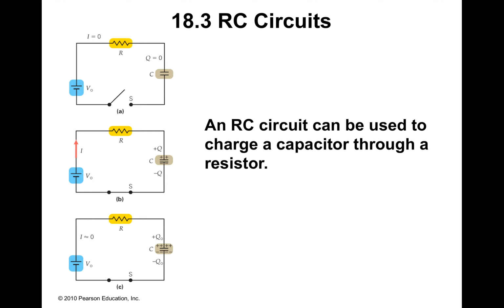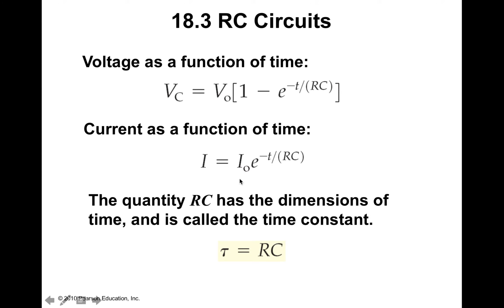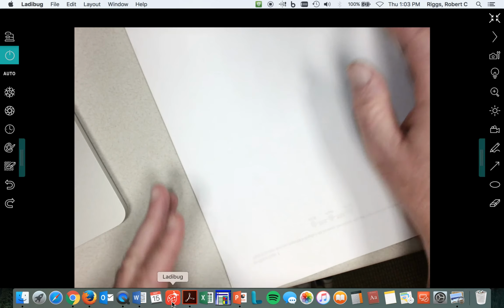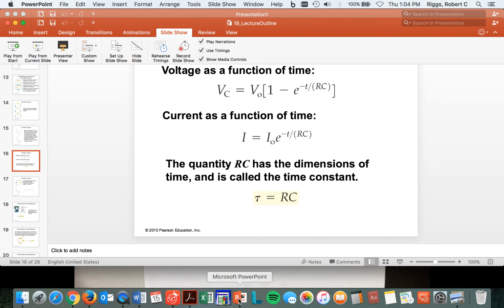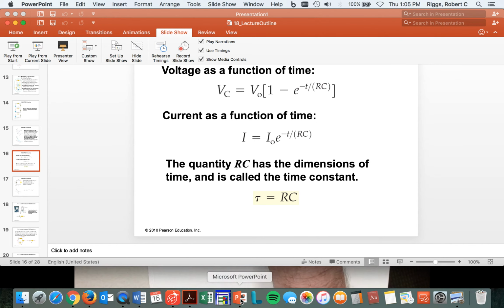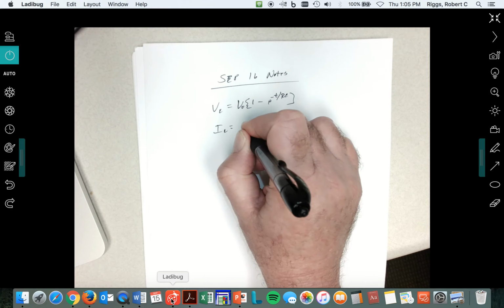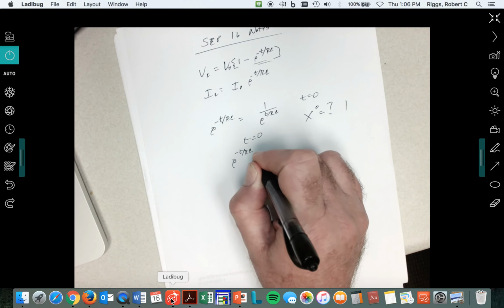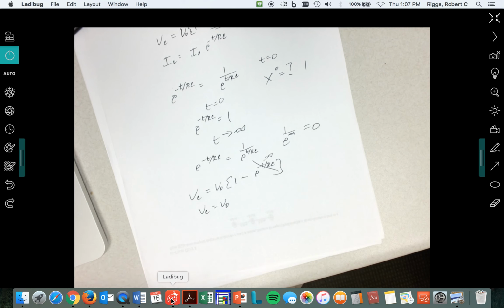Sep 16 Lesson Video 2